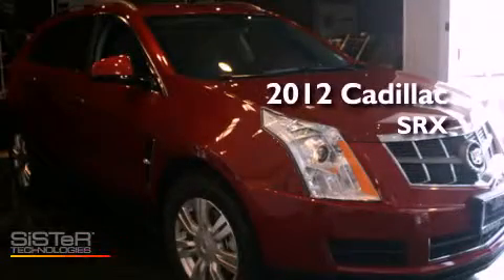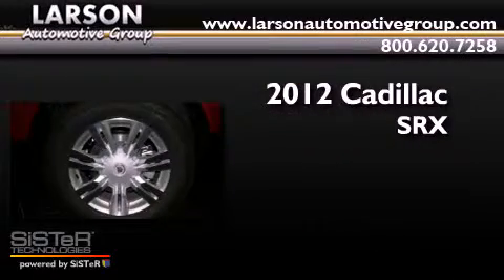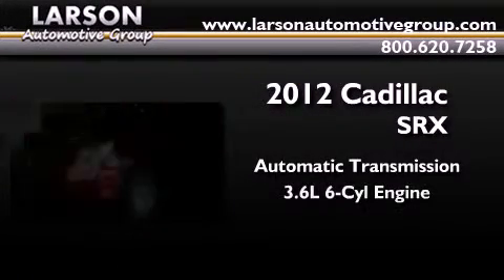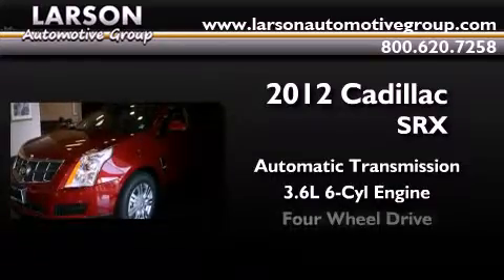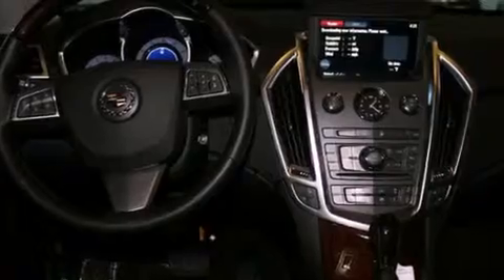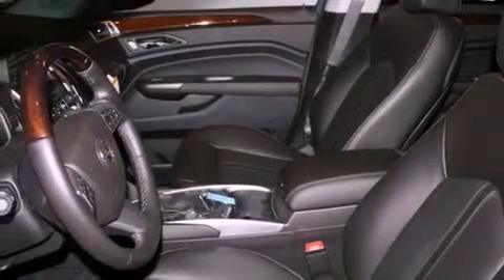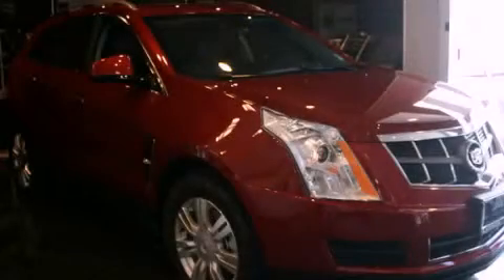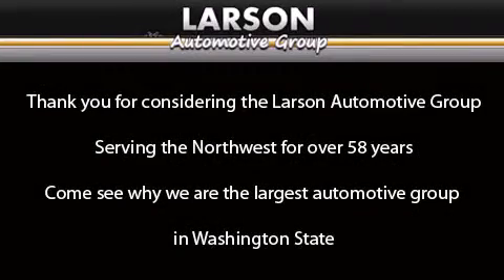2012 Cadillac SRX Puyallup WA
Year : 2012
 Make : Cadillac
 Model : SRX
 Engine : 3.6L V6 DOHC 24V FFV
 Trans . : Automatic
 Exterior : Crystal Red
 Miles : 25
 Interior : Shale/Cocoa
 Stock : C1674

 2012 Cadillac SRX Puyallup WA